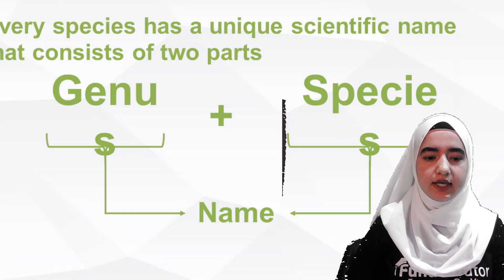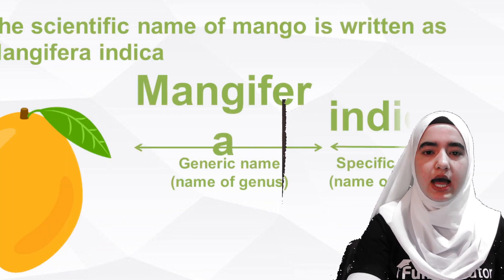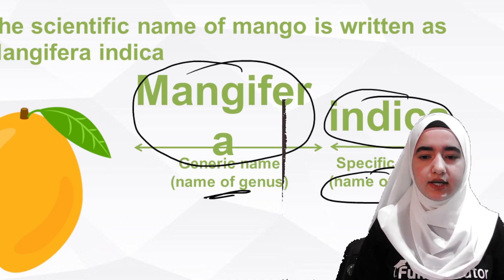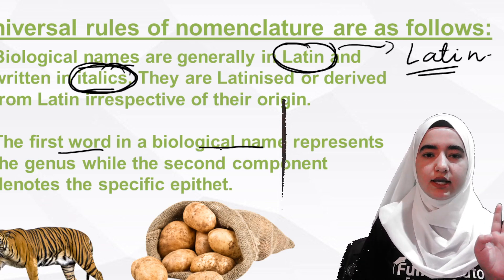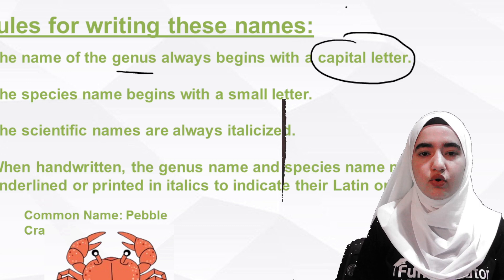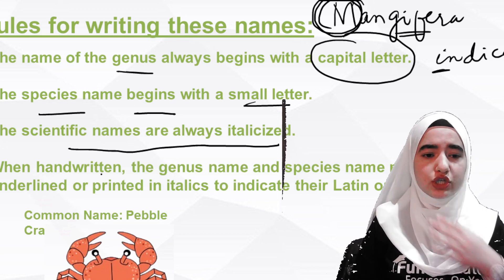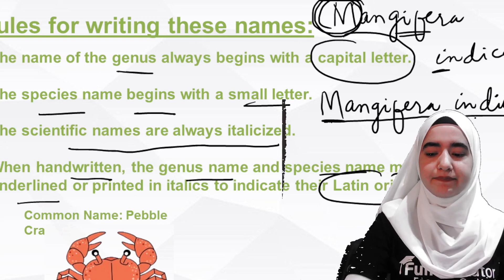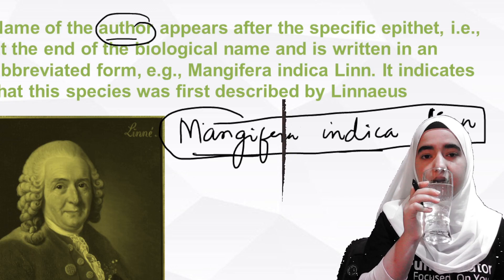Living World || Part - 7 || Biology || Class 11 || With Rehmat Ma'am || FUNDOO TUTOR